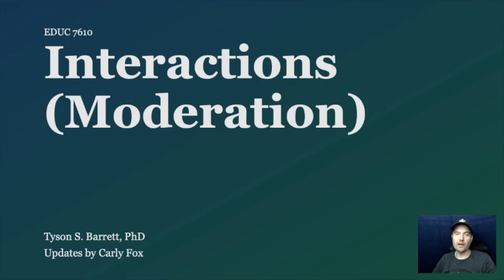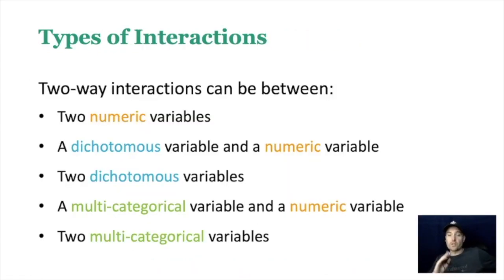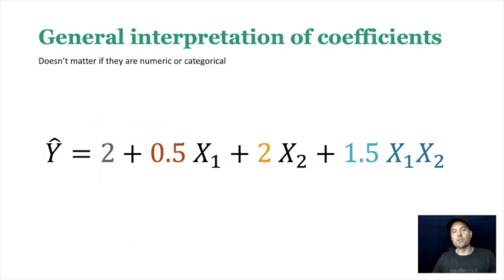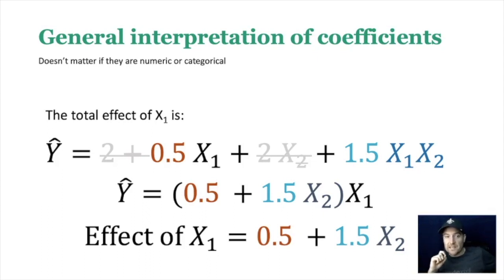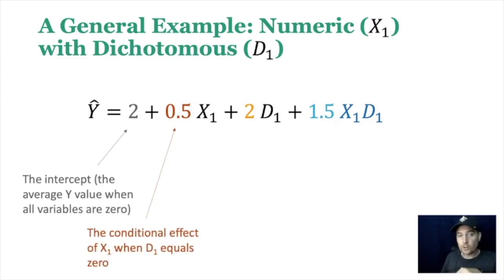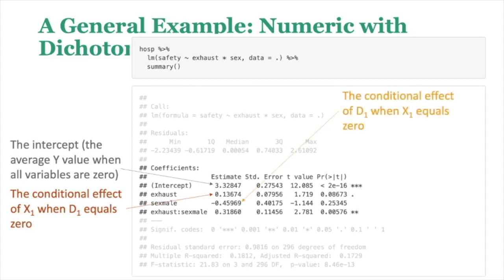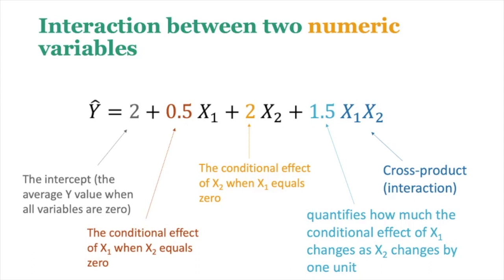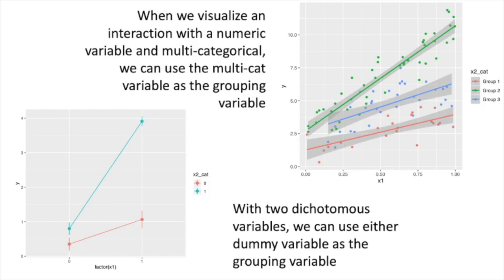EDUC 7610 - Lecture 11 - Interactions Part 1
This video is about interactions (moderation) in regression analyses. We focus on two-way interactions, how they are interpreted, what questions they answer, and how they work. This is part 1 of 2 parts on interactions.